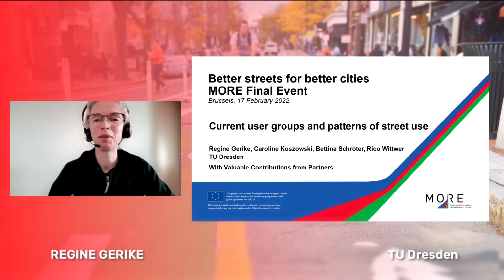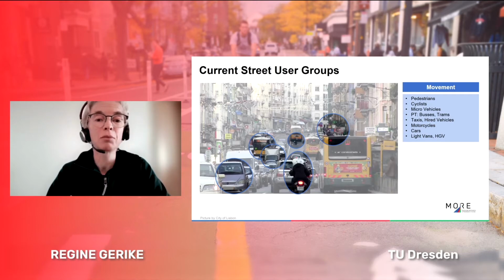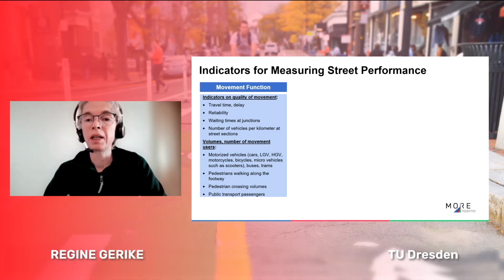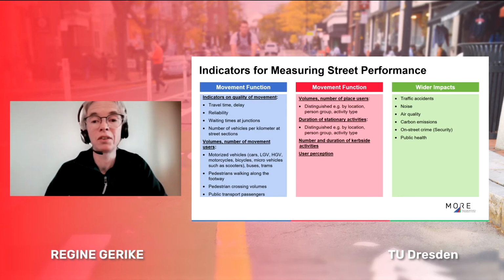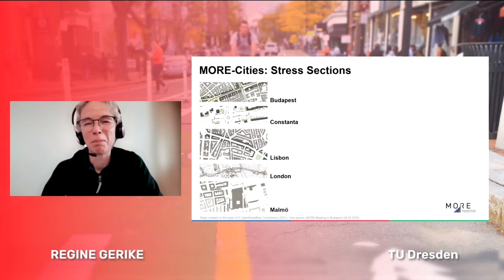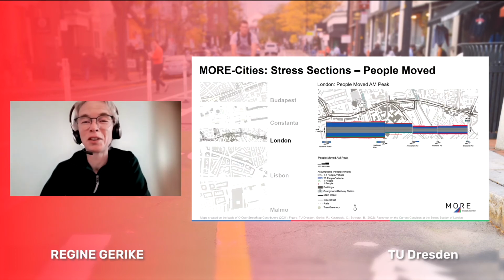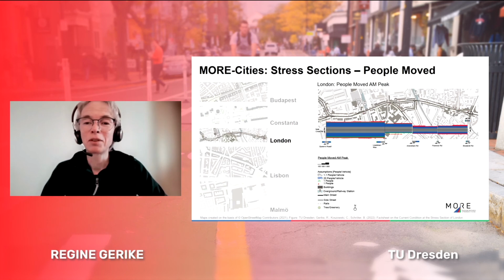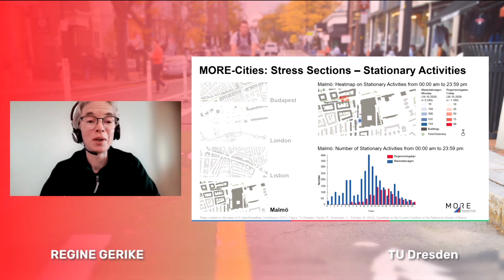Project MORE 7 Current user groups and patterns of street use, Regina Gerike